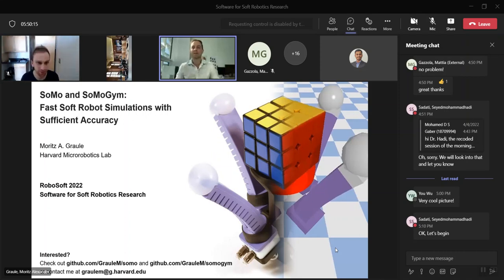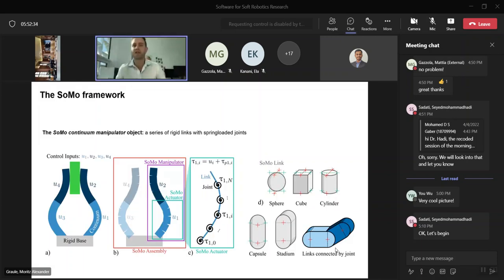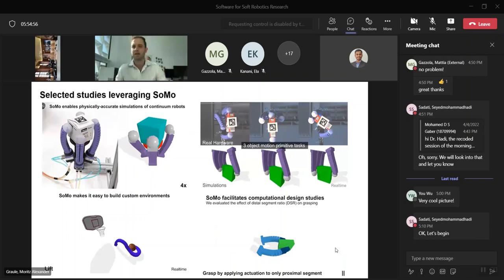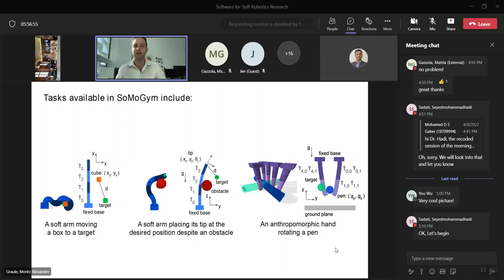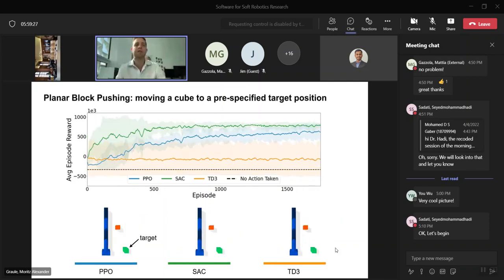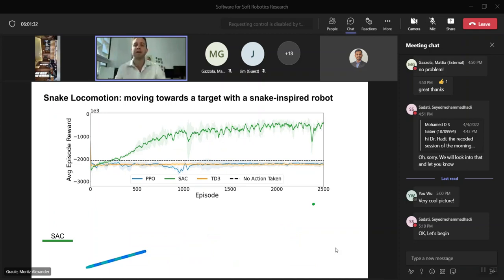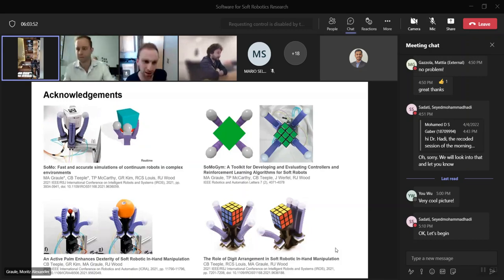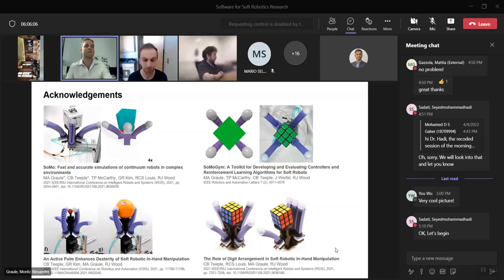SoMo - Moritz Alexander Graule, Harvard, US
Invited talks at IEEE RoboSoft 2022 workshop on "Software for Soft Robotics Research"

P.s. Apologies that some of the videos are mute due to technical issues during the workshop!